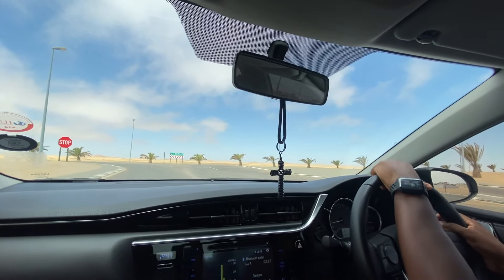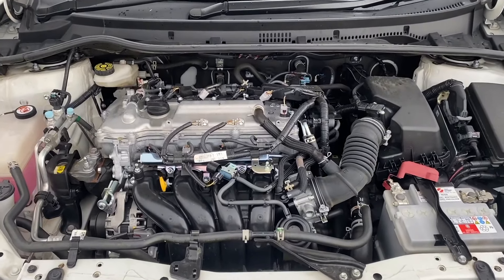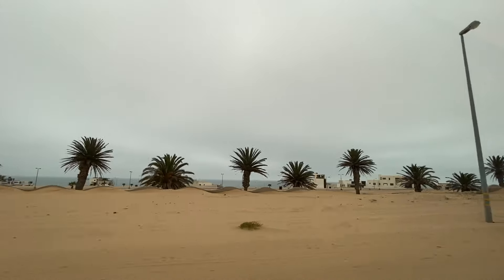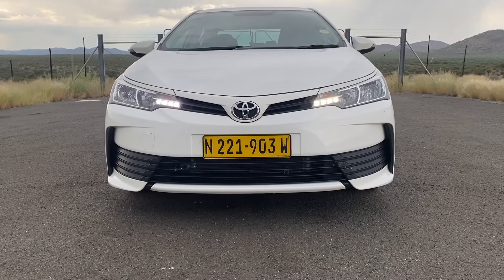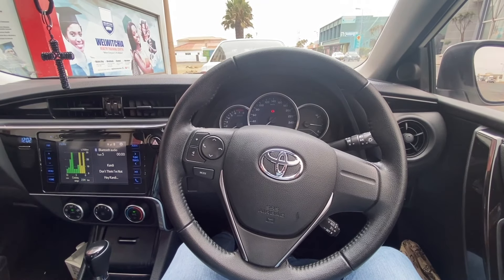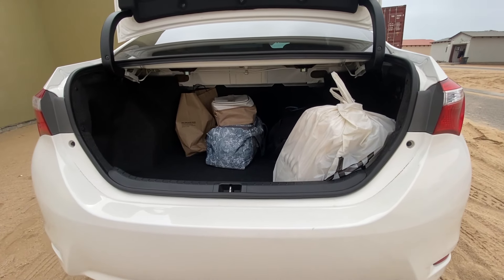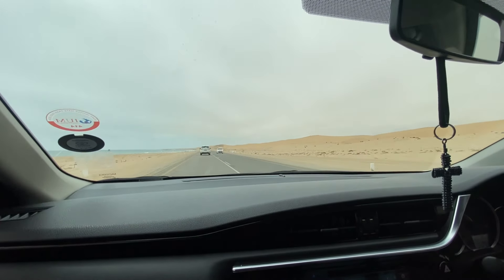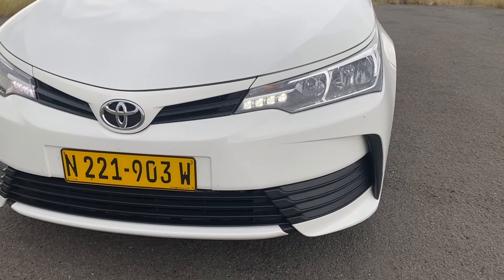Toyota Corolla Quest: In-Depth Ownership Review 🚗 | Standard Features & True Cost to Own! 💰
We have had the Toyota Corolla Quest for over 2 years now and it has been a lovely ownership experience. Tune in as we share our view on this vehicle and why you should consider it as your next sedan.

Proverbs 3:5-7